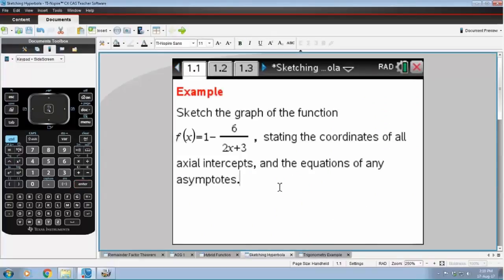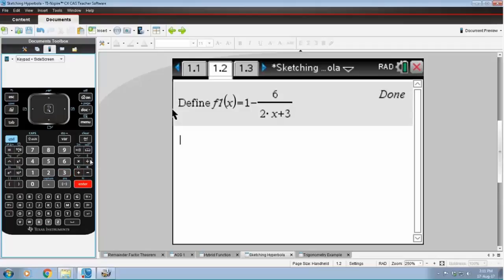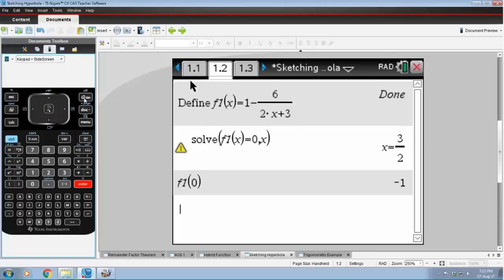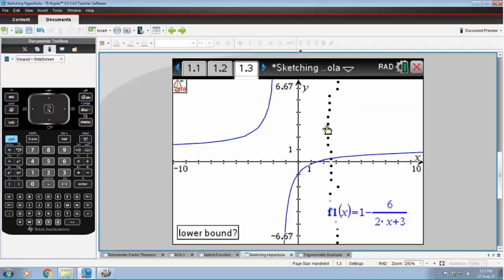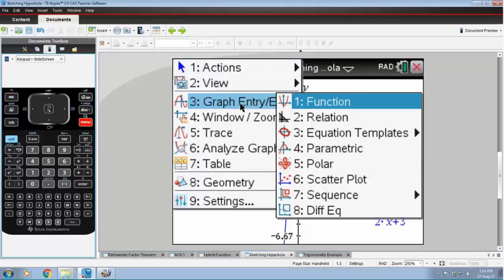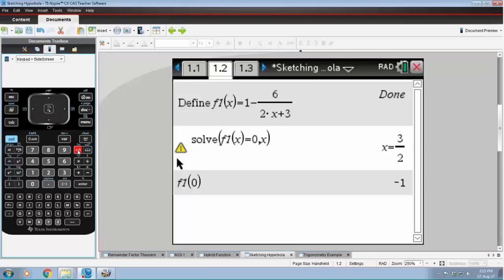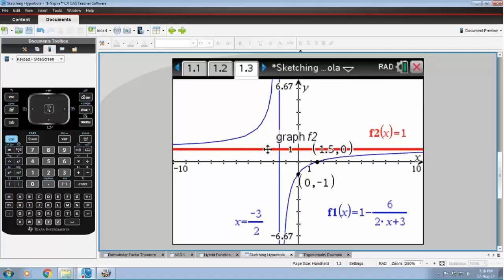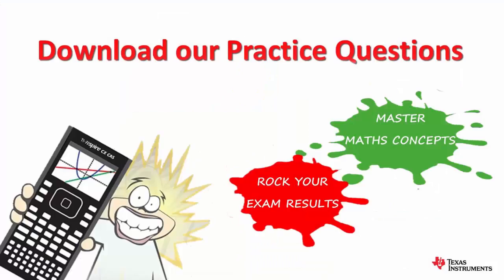Sketching Graphs - Mathematical Methods - Exam Readiness with TI-Nspire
How to sketch graphs using the TI-Nspire CX CAS including asymptotes and axis intercepts.